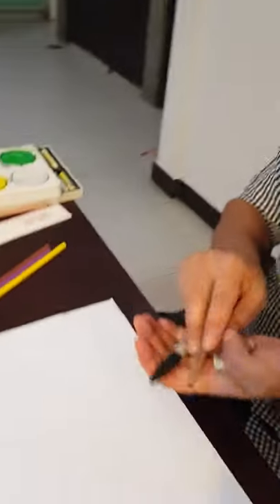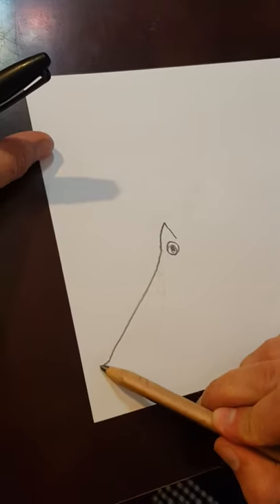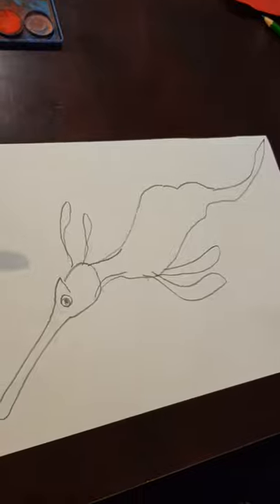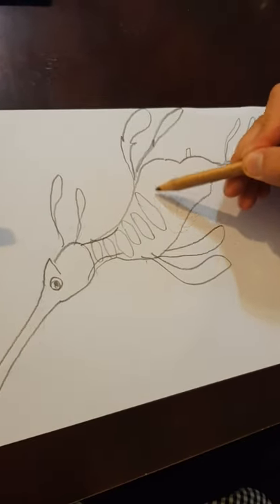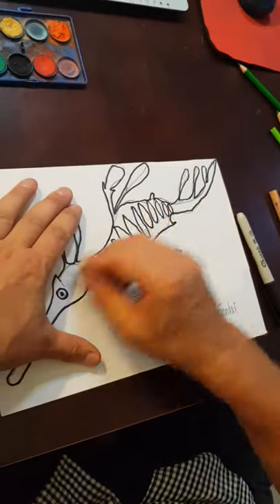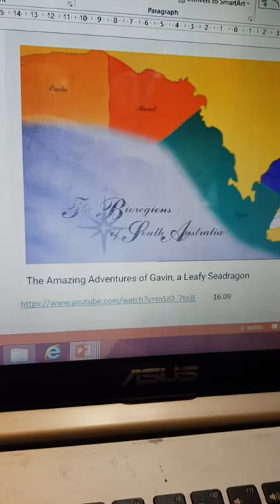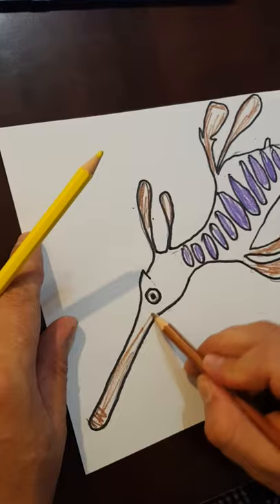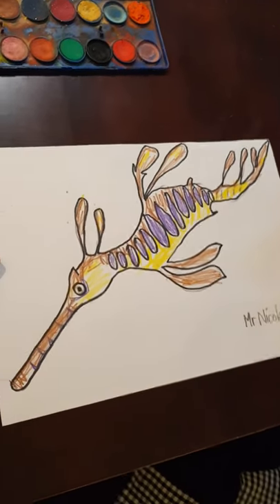Drawing a Weedy Sea Dragon